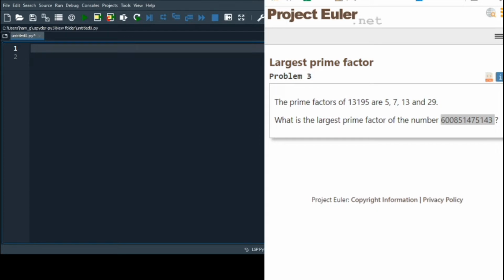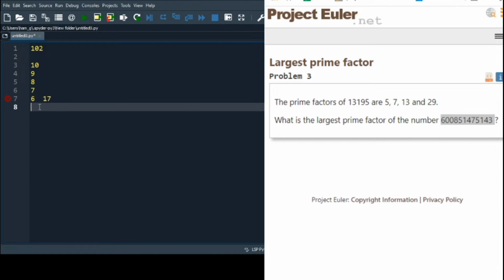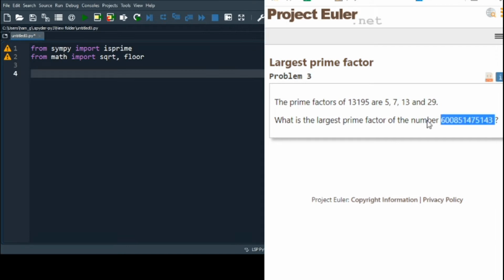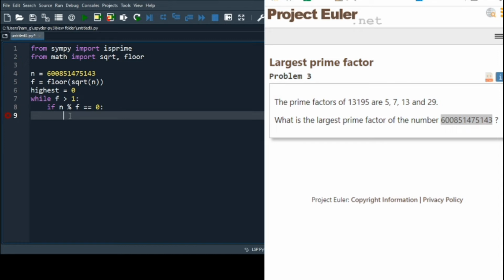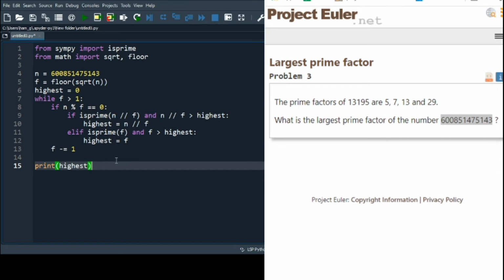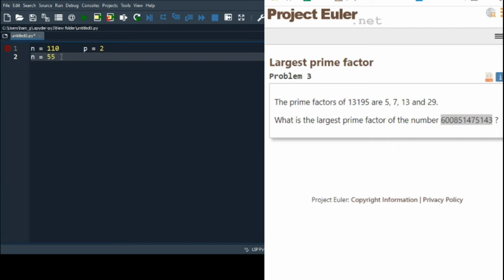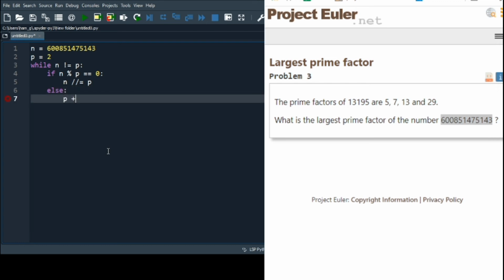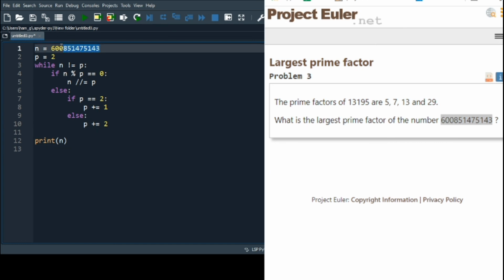Project Euler Problem 3 - Largest Prime Factor